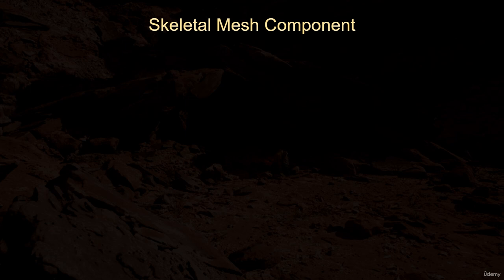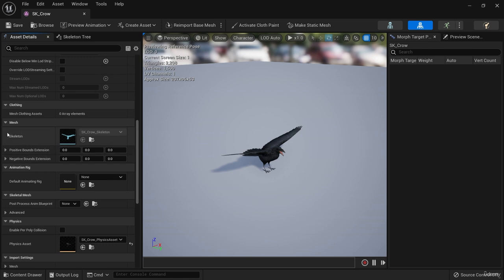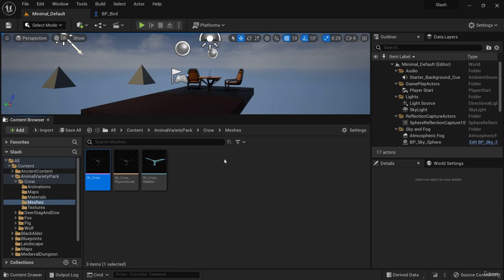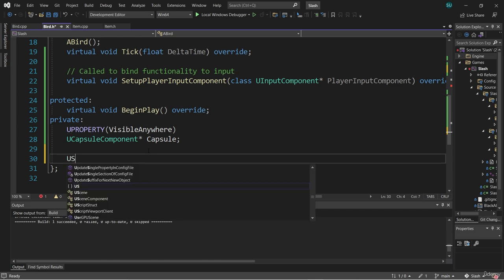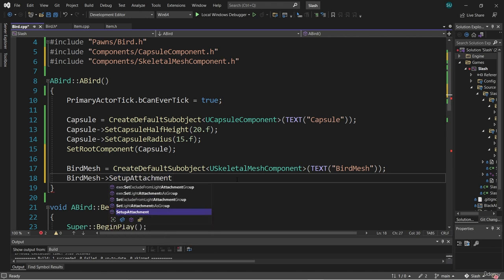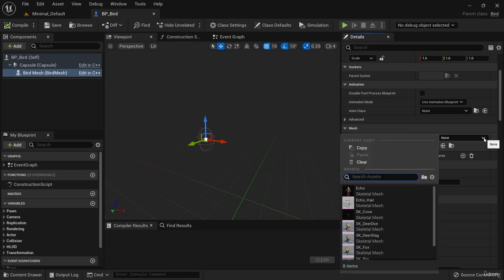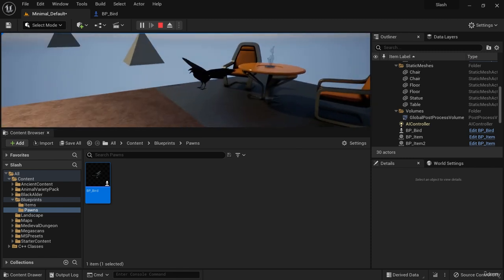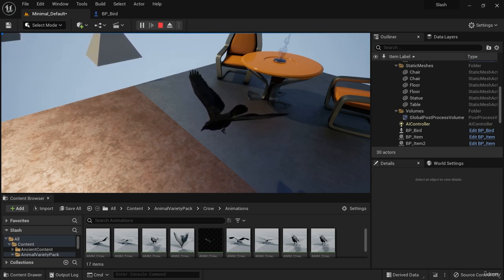4 Skeletal Mesh Components